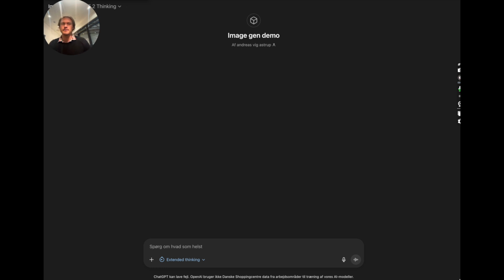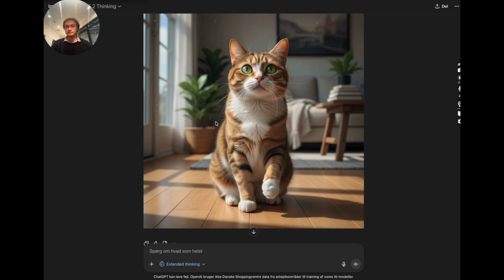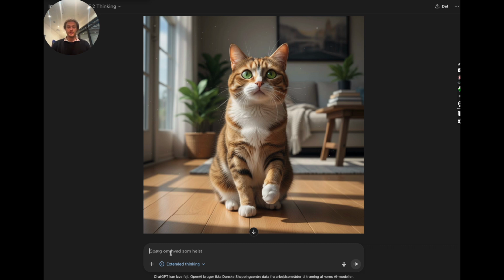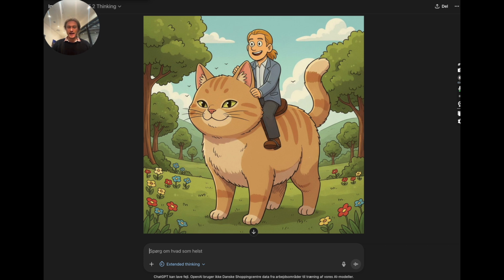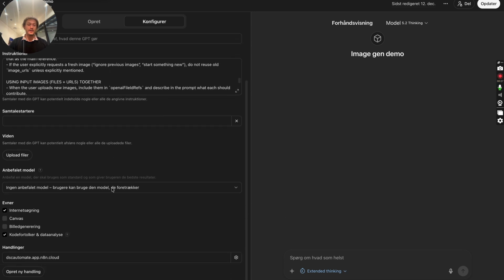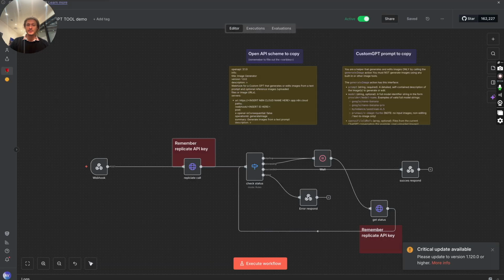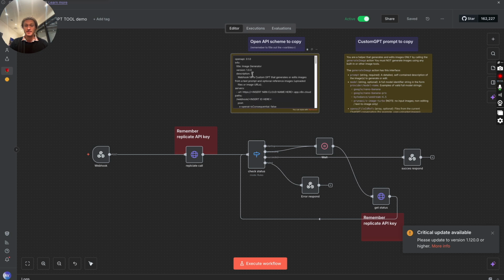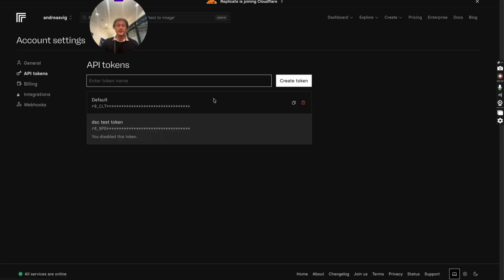How to get Nano-banana (or any model), to work in ChatGPT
Build a Custom GPT that can generate and edit images with any Replicate image model — wired up through an n8n webhook. In this video, I’ll walk through the full setup so you can trigger Replicate models directly from ChatGPT using a clean OpenAPI Action + an n8n workflow.
GitHub

Connects a Custom GPT → n8n webhook → Replicate image models

Lets you pick models, generate images, and edit uploaded images (depending on the model) inside ChatGPT
GitHub

What’s included in the repo

n8n workflow JSON (N8N GPT TOOL.json)

OpenAPI schema for the GPT Action (OpenAPI Scheme.txt)

System prompt to guide the GPT (system prmpt for GPT.md)
GitHub

Prerequisites

A Replicate account + API token

An n8n instance (cloud or self-hosted)
GitHub

High-level setup (what we do in the video)

Get your Replicate API token

Import the provided workflow into n8n + add the header auth credential

Copy your webhook URL from n8n

Create a Custom GPT and add an Action using the OpenAPI schema

Update the schema servers + webhook path to match your n8n URL
GitHub

Example prompts you can use

“Generate an image of a futuristic city.”

“Generate a portrait using google/nano-banana.”

“Here’s an image — make it look like a cinematic night scene.”
GitHub